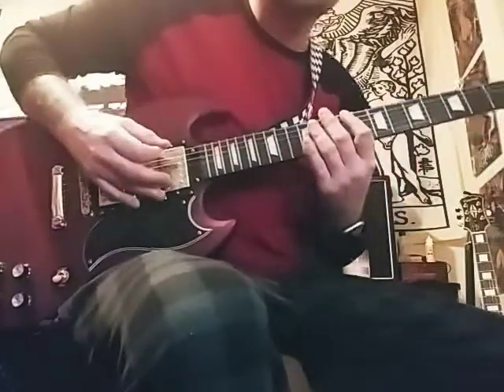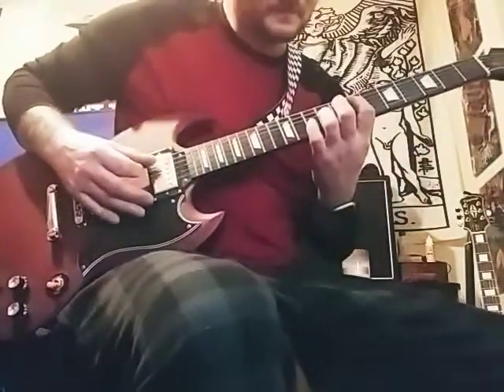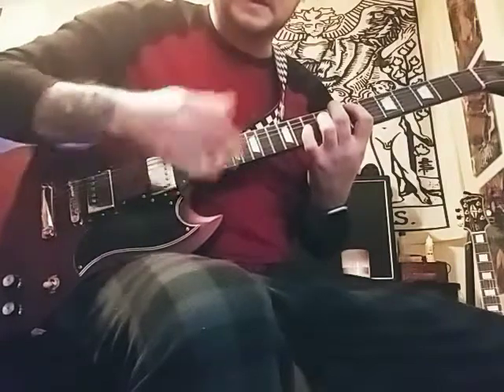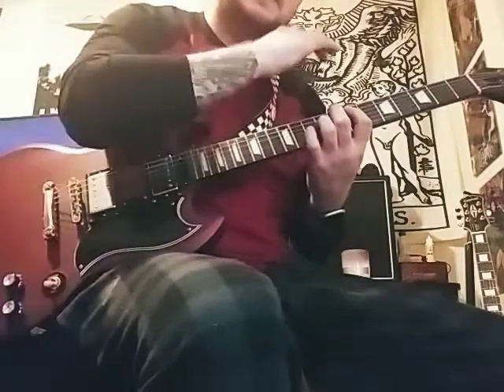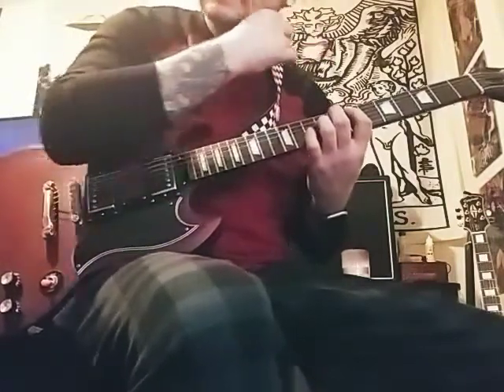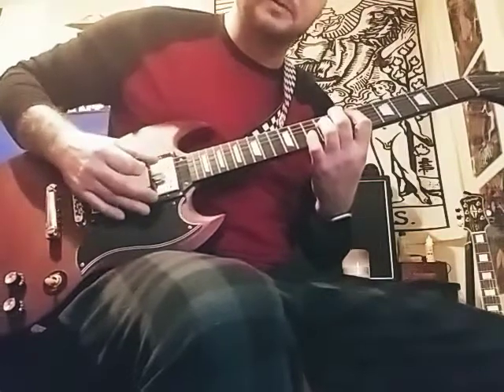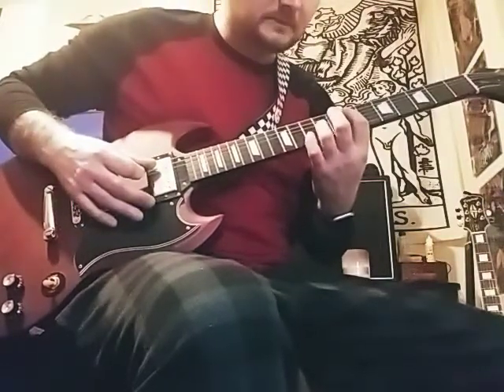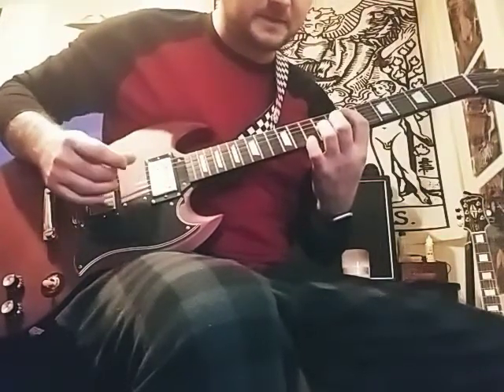how to play driven under by seether. and a thank you to robert from Roberts guitar dungeon.